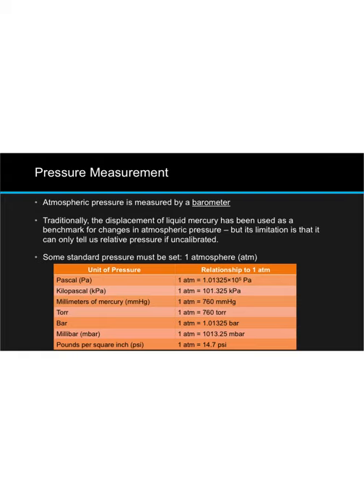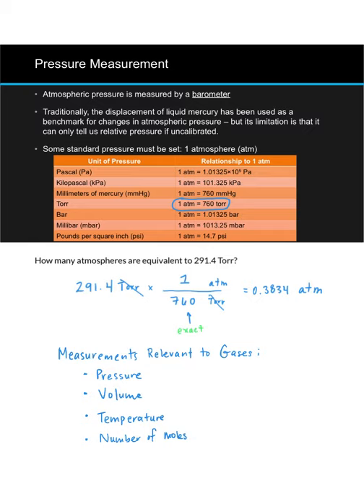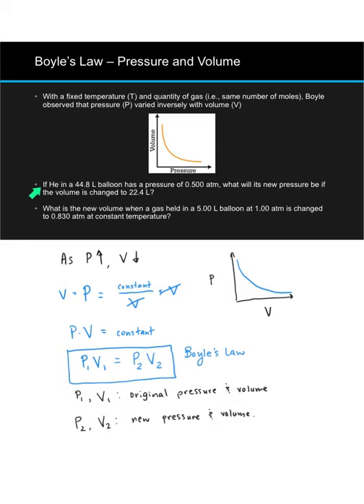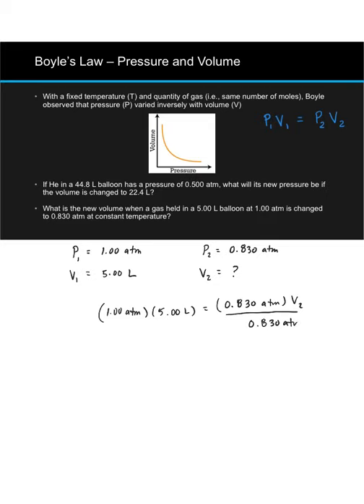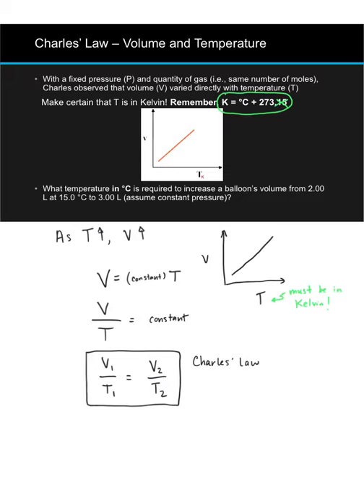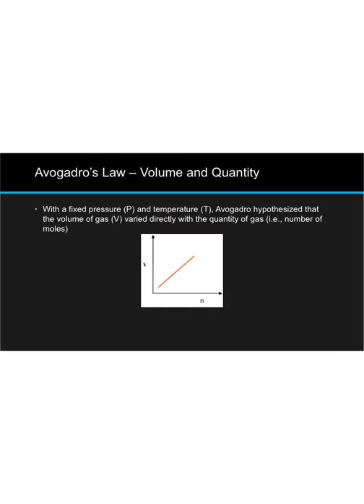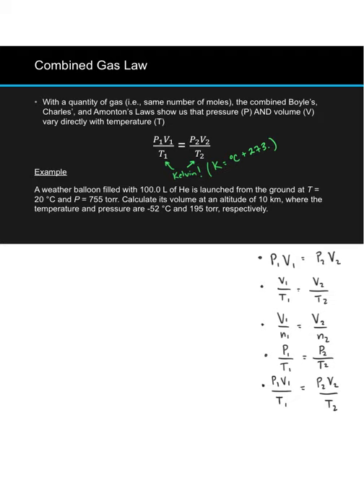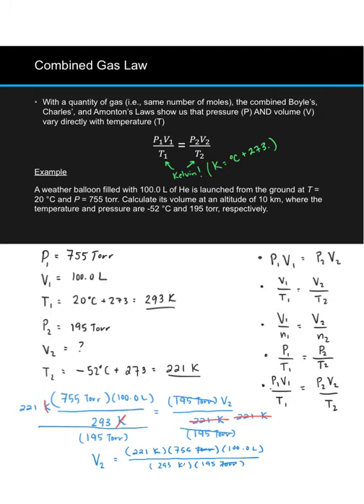Gas Pressure, Volume, Temp, and Moles